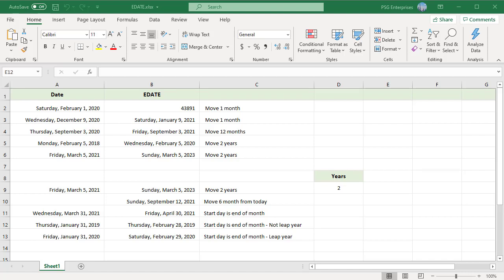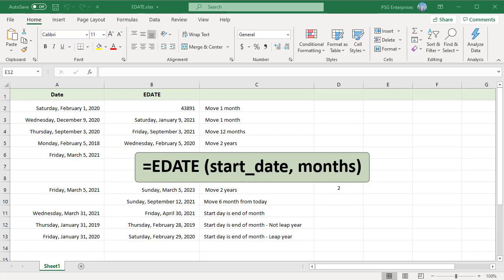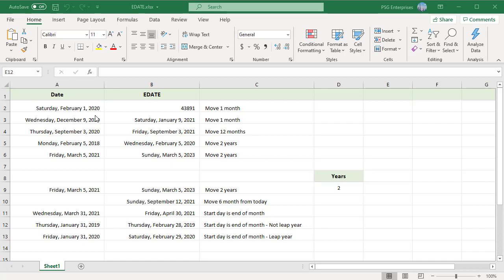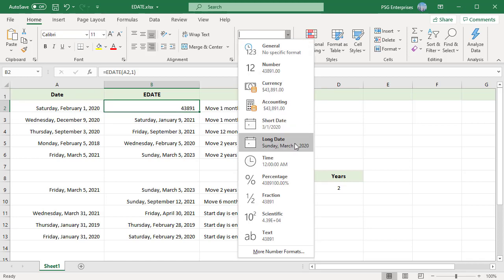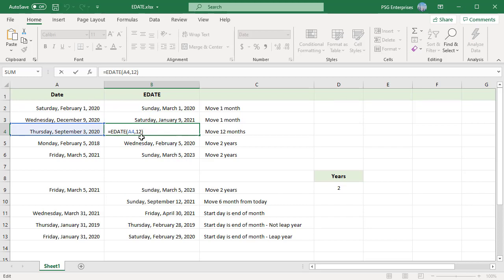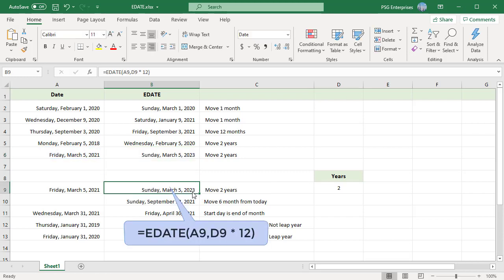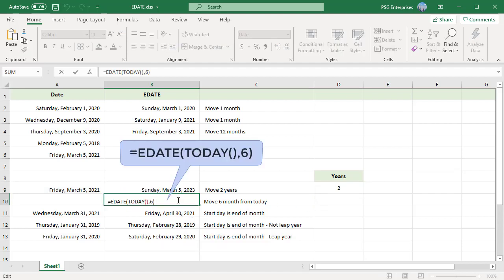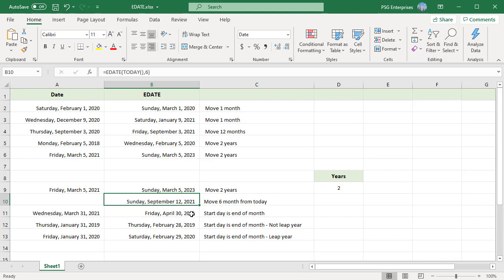How to Use EDATE function in Excel - Office 365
Excel EDATE function returns a date on the same day of the month "n"  months in the past or future. This function has two arguments, first is the start date and 2nd is the number of months before or after start date. If the 2nd argument value is positive the function returns a future date and if it's a negative value it returns past date.